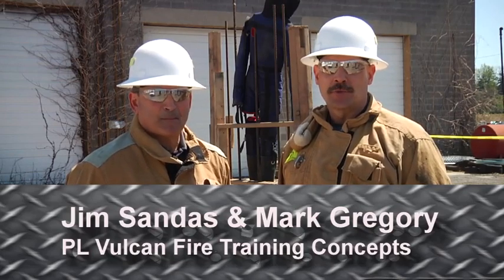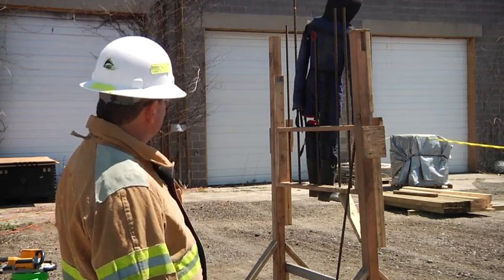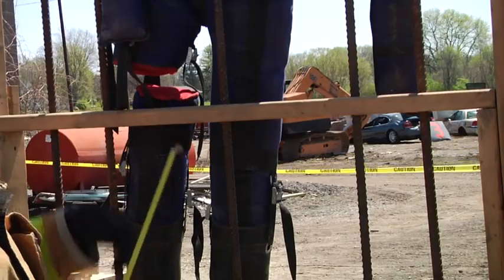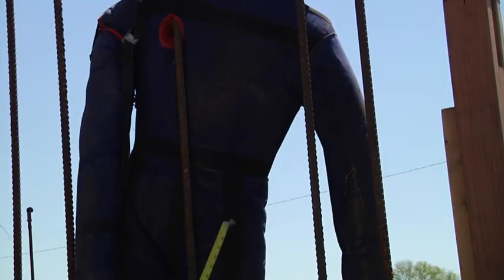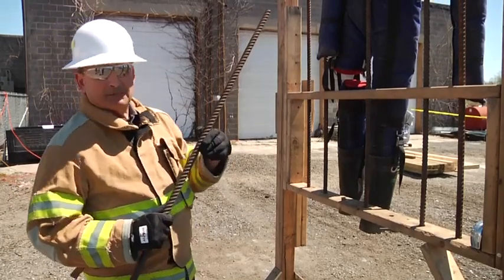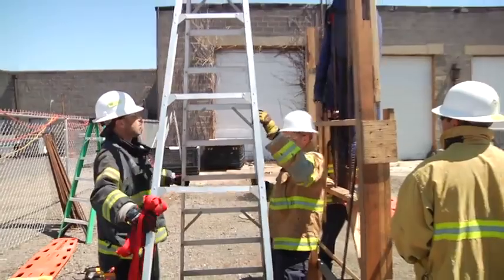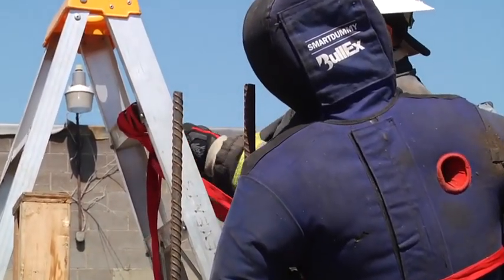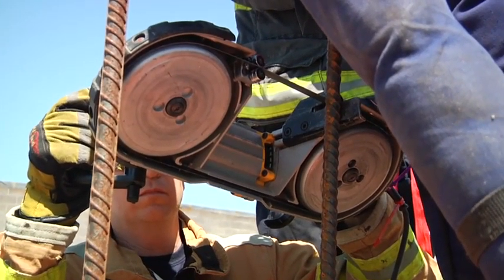Tech Rescue: Fence Impalement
Jim Sandas and Mark Gregory review rescue considerations when dealing with a patient impaled on a fence.